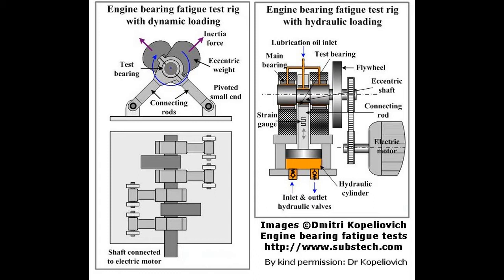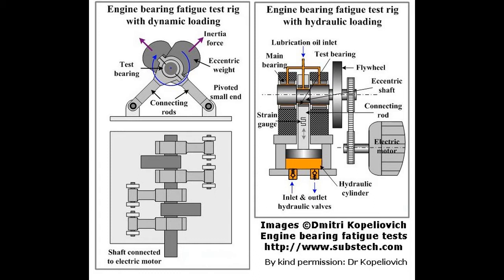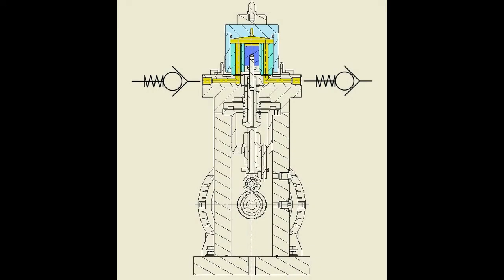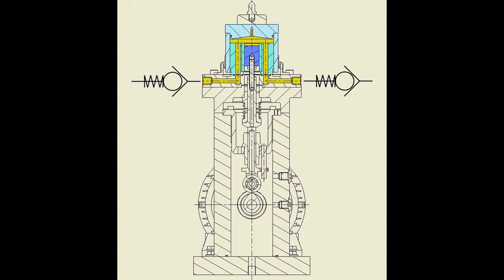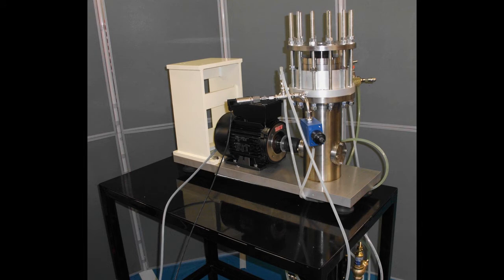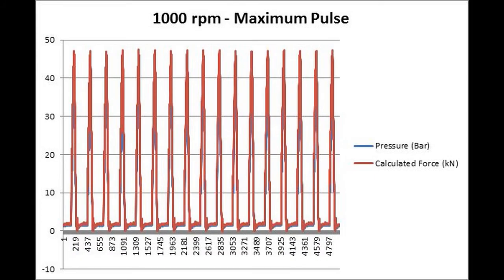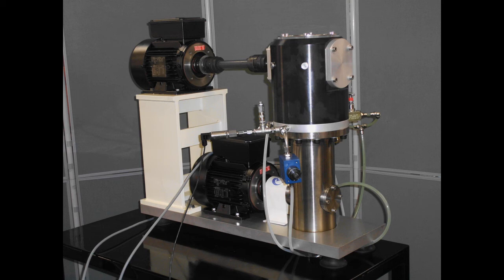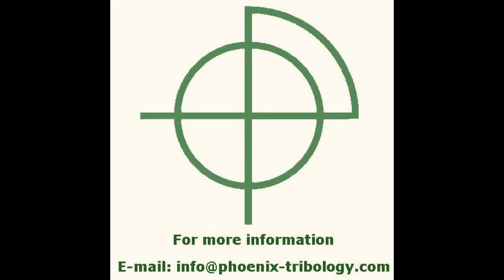Dynamically Loaded Bearing Fatigue Rig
This video describes the development and testing of a compact, cost-effective, dynamically loaded bearing test rig